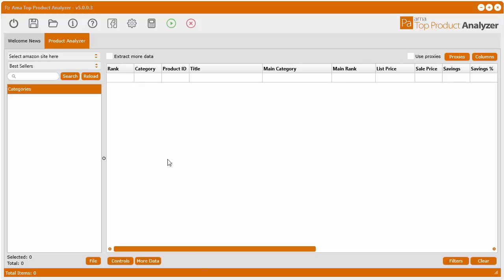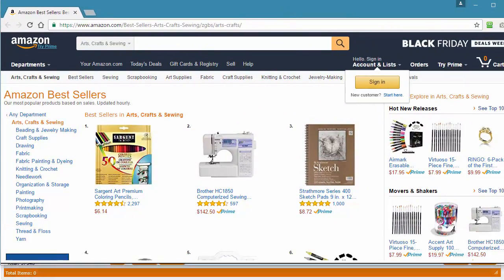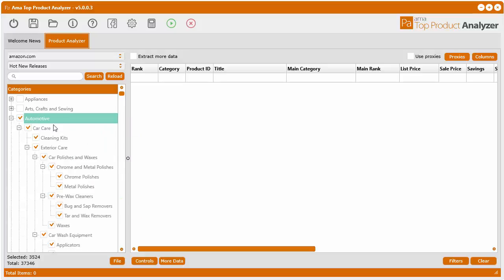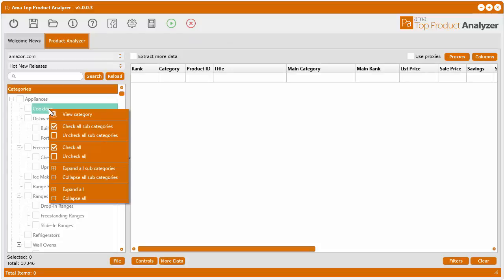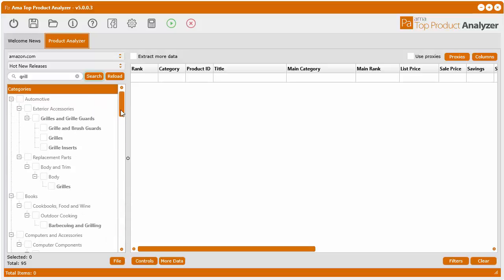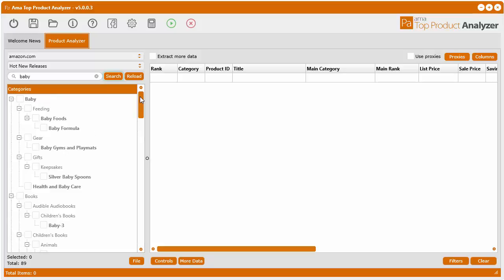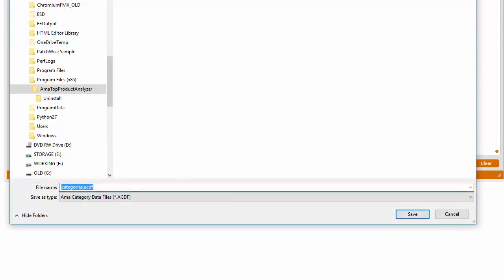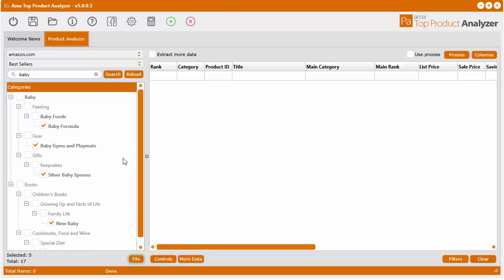Ama Top Product Analyzer - Working with categories